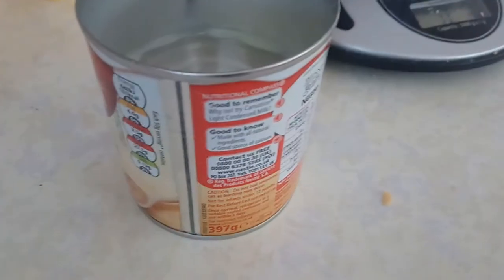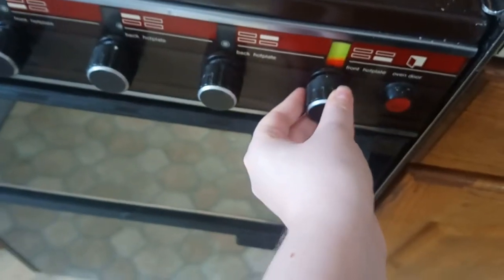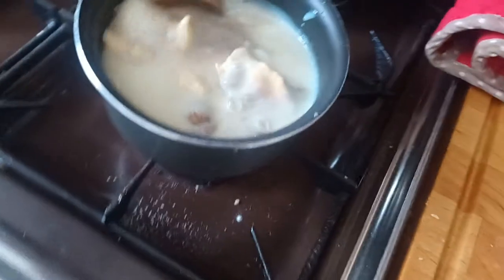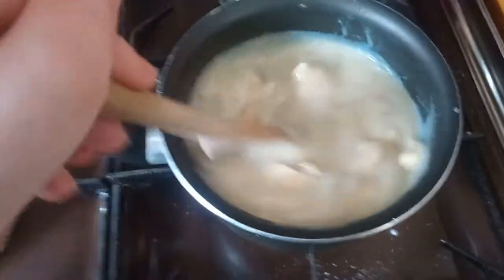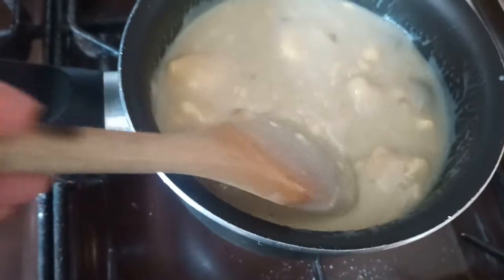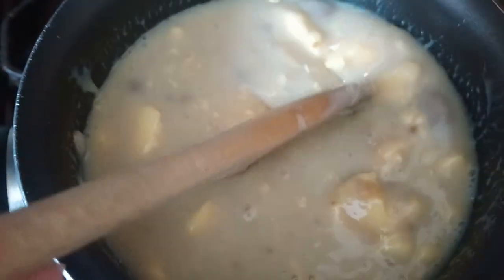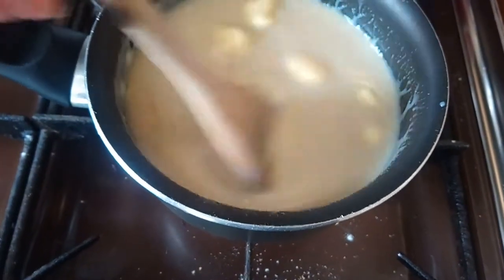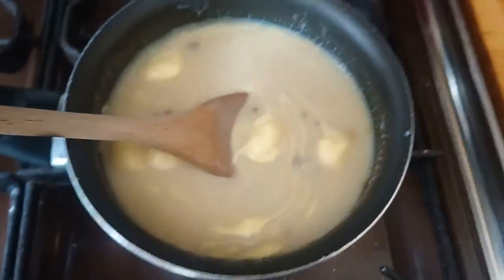Cooking With Exza! - mothers day (5/12)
The shortbread turned out alright in the end